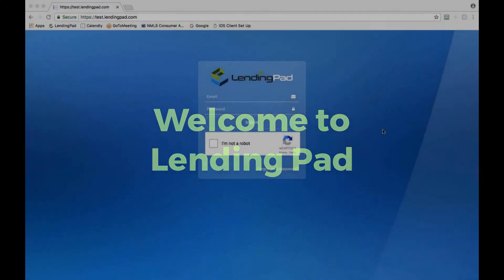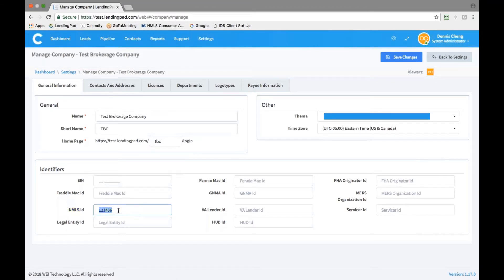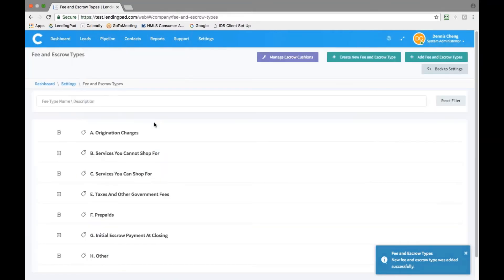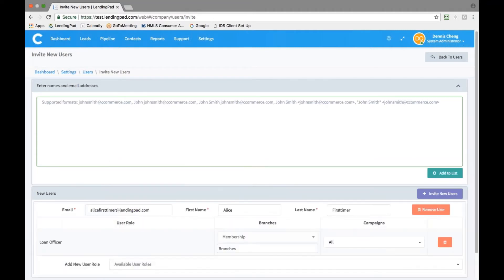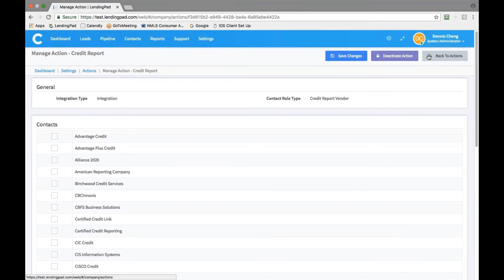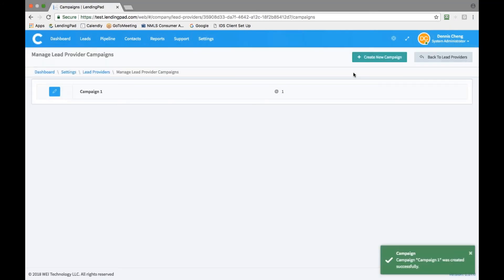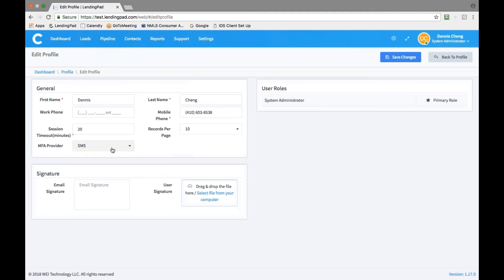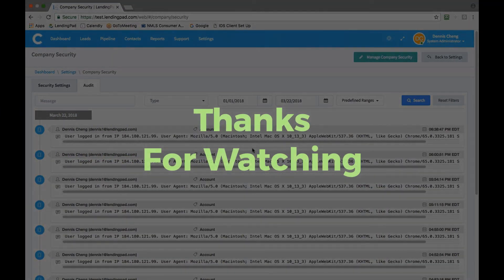LendingPad Training - System Administration Basics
This video is prepared for training system administrators to setup for the first-time use of LendingPad Loan Origination System.